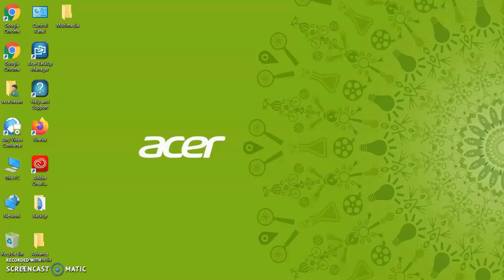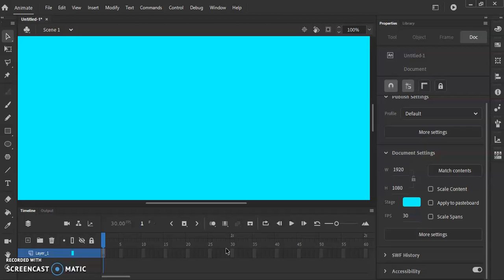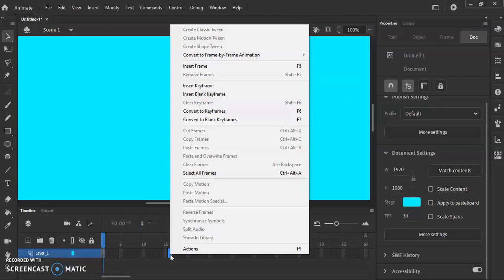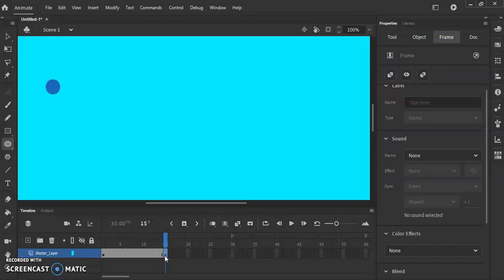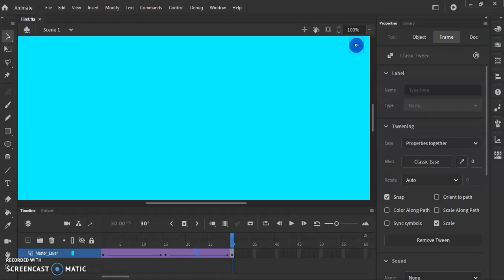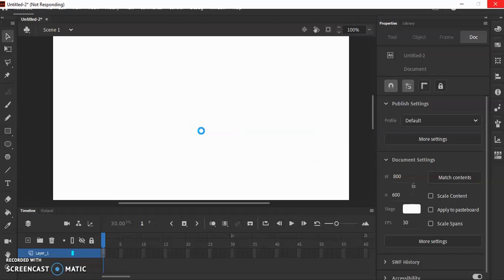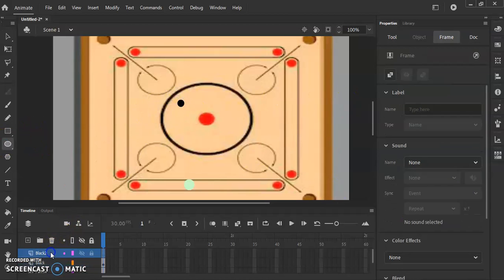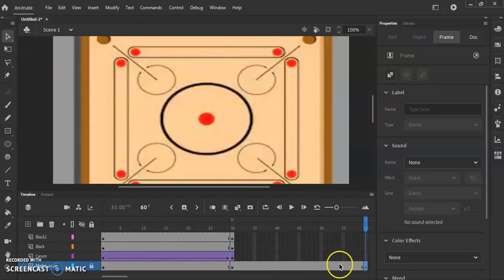Animate Video 1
Adobe Animate CC 2020 basics